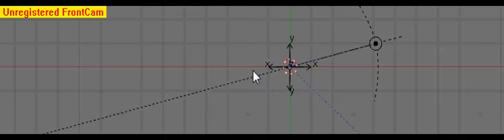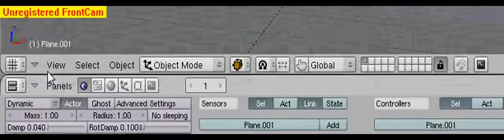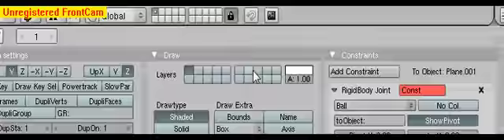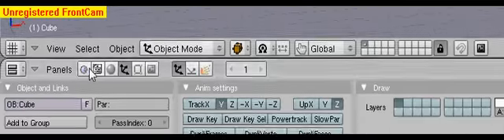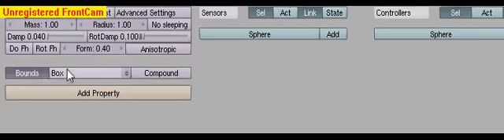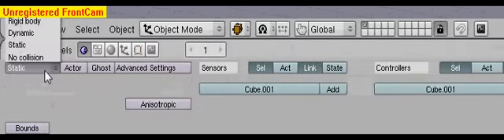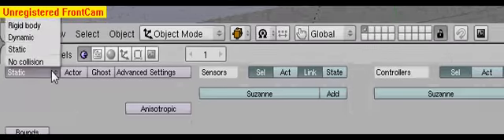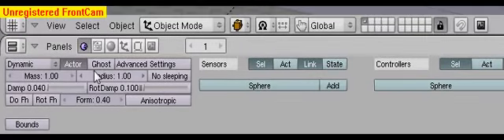Blender Bullet Physics Tutorial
Here is a tutorial on how to use some of the features of Bullet Physics in the game engine.
If you have any questions, post a comment or message me here on Youtube.